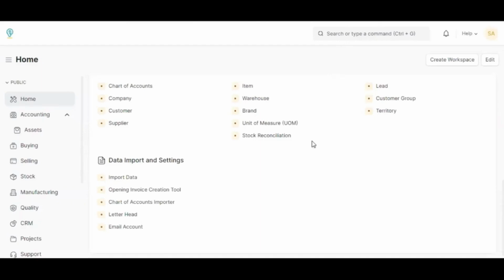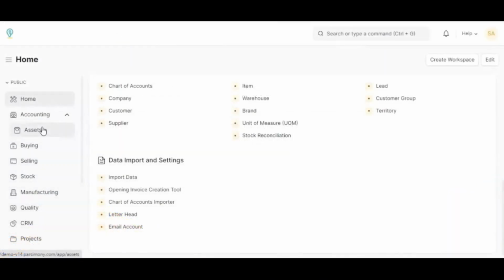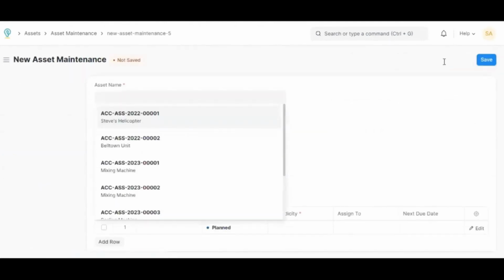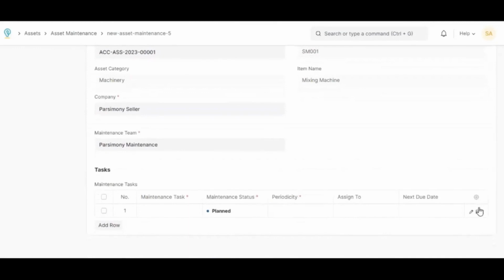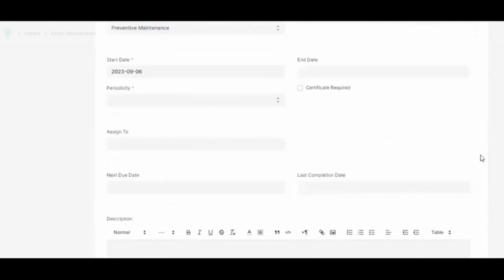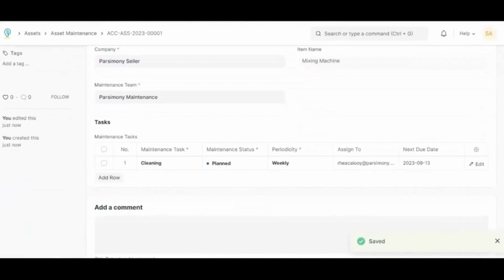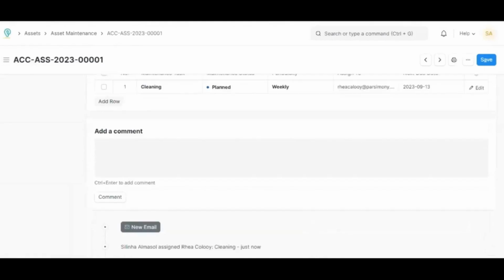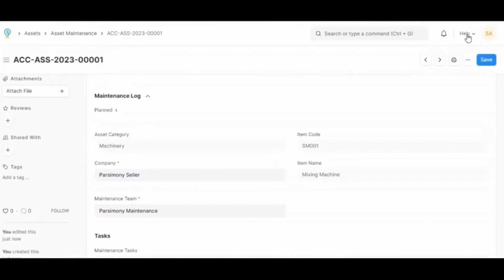Learn About Asset Maintenance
Learn how to track and manage maintenance activities for your Assets using Parsimony’s Asset Maintenance feature.

Highlights
🛠️ Navigate to the Assets Maintenance module in the Parsimony dashboard to access maintenance-related functions
📝 Create a new maintenance record by specifying details such as asset, maintenance team, task, type, date, and status
✏️ Make changes to the maintenance record by editing and updating necessary details
📅 Keep track of maintenance activities and ensure proper upkeep of assets
📊 Streamline Asset Maintenance process with Parsimony’s Asset Maintenance feature